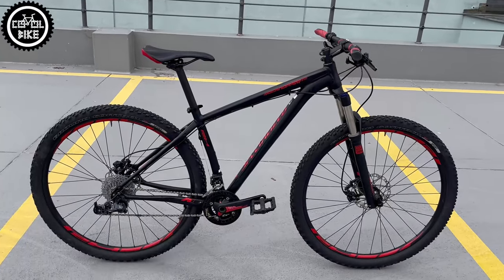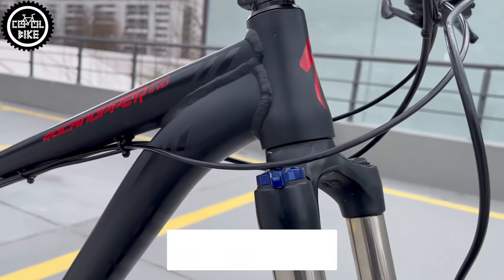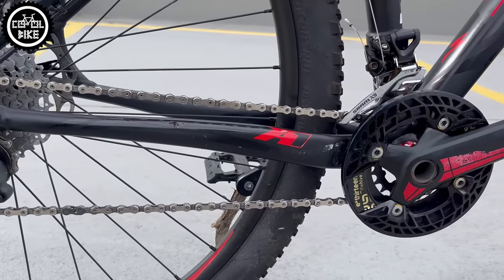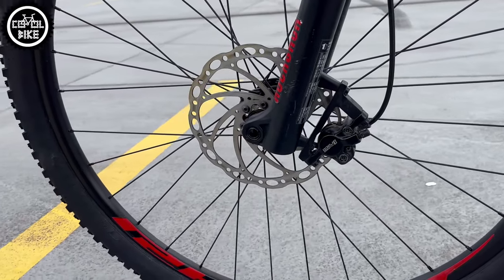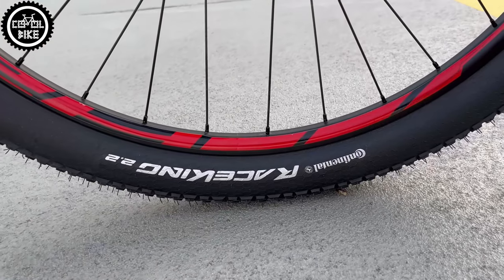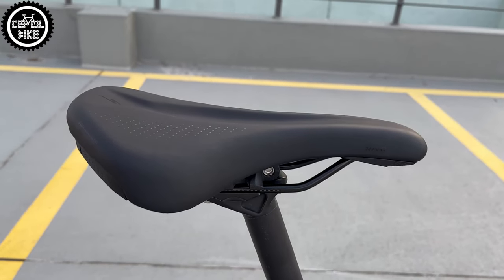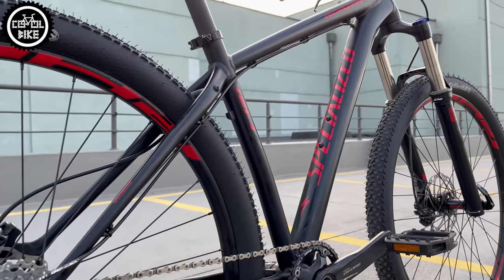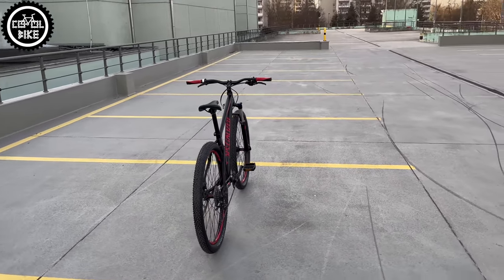SPECIALIZED ROCKHOPPER PRO EVO 29 2014 // What Is Better NEW Or USED Bike ???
I present Specialized Rockhopper Pro EVO 29 from 2014, size Medium.